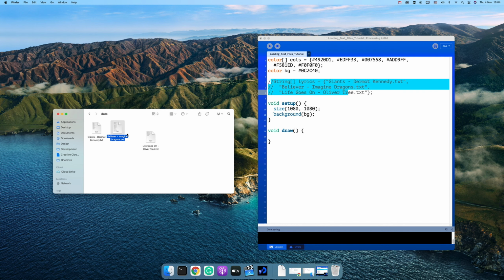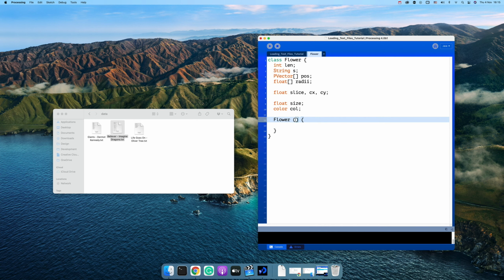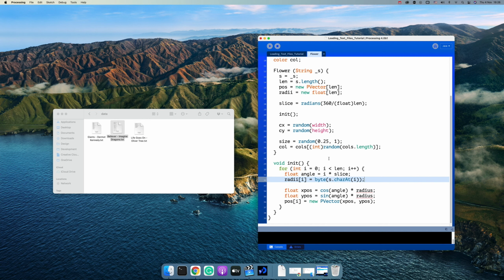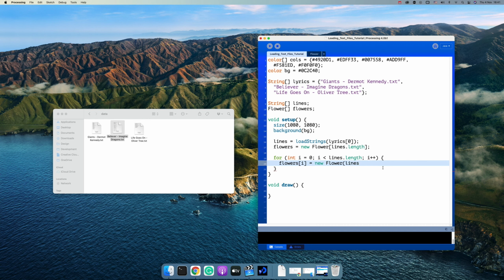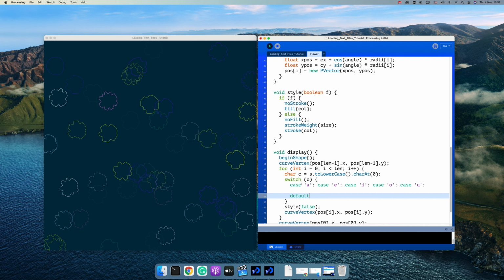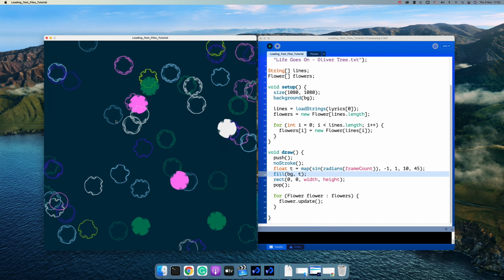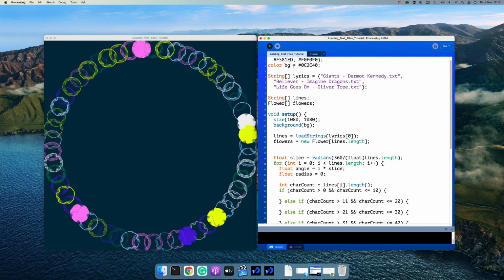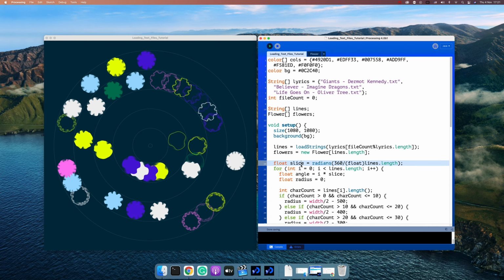How to make flowers out of text files | Generative Art | Tutorial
In this tutorial, we're learning the process of loading strings from text files and turning them into what resembles abstract flowers.

Links:
Sketch files:

Chapters:
00:00 Intro
00:08 Set-up
02:32 Create Flower object
13:22 Initializing Flower object array
15:44 Debugging missing curves in flowers
18:18 Varying the style
20:10 Create movement
23:16 Add traces of the movement
25:06 Organize the flowers & add guides
32:42 Switching text files with a keypress